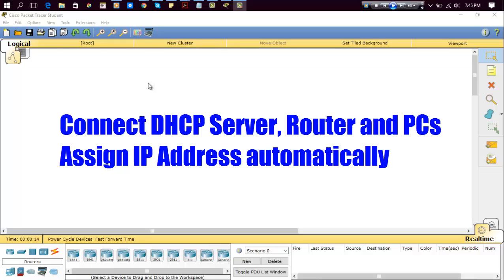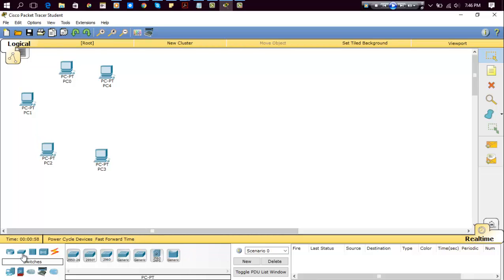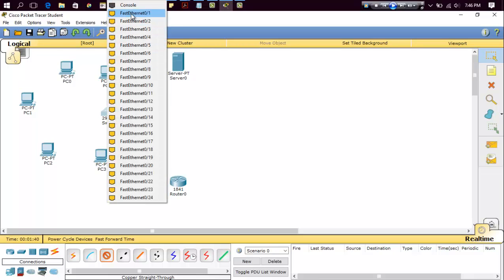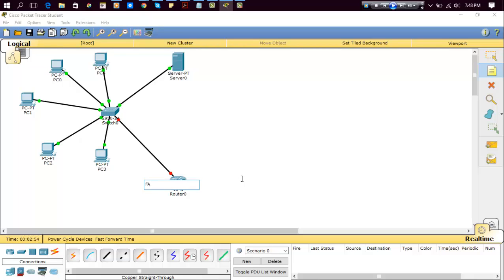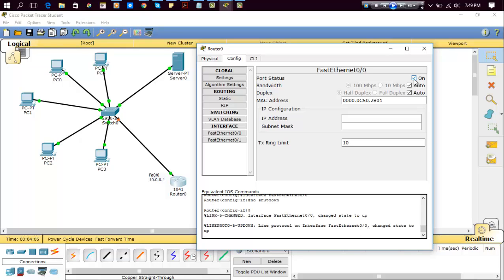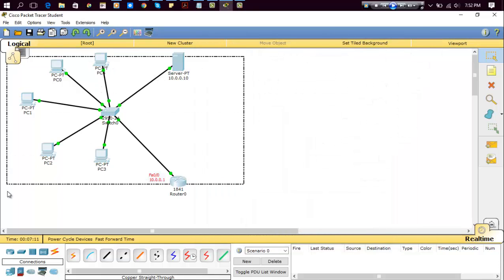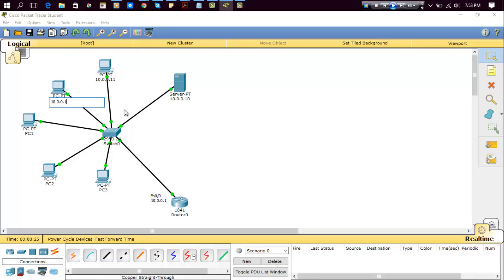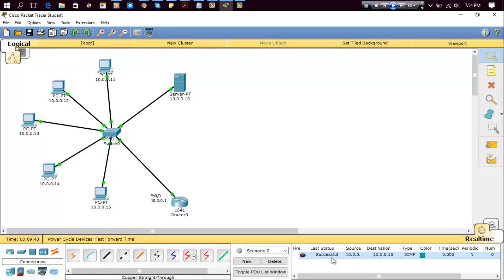How to assign IP Address automatically using DHCP Server || Cisco Packet Tracer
In this video, you can see that how DHCP Server, Router, Switch and PCs are connected to each other. And with the help of this video you can create a network using DHCP Server and assign IP Address automatically to PCs.

Thank you. Have a nice time.